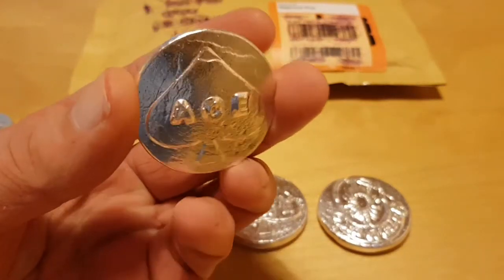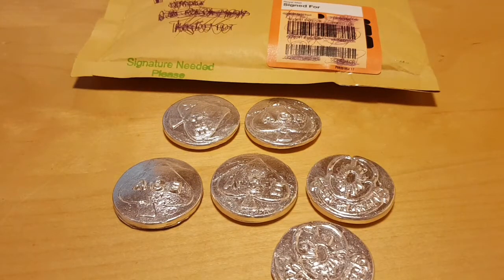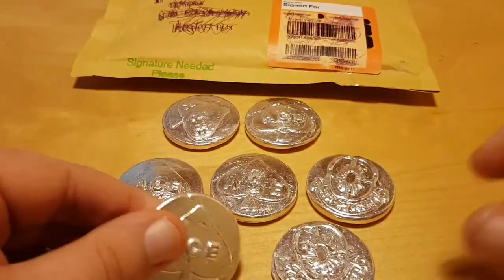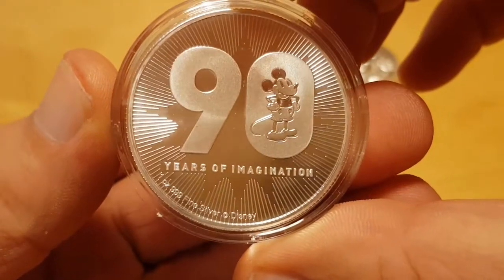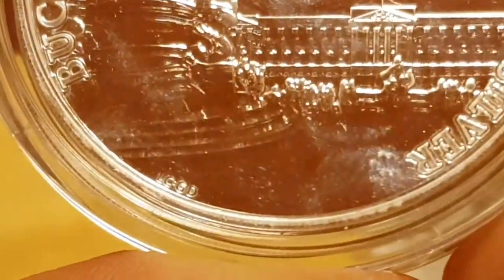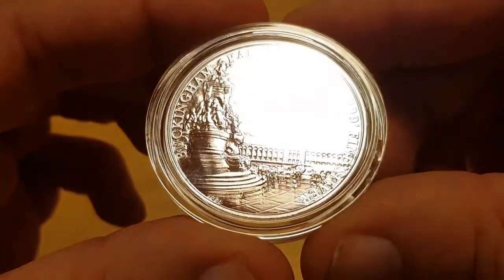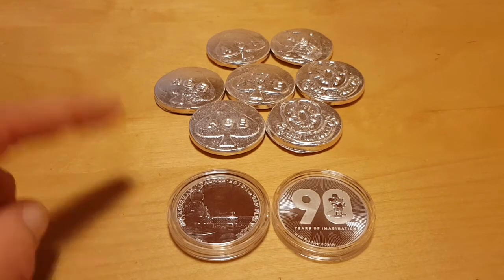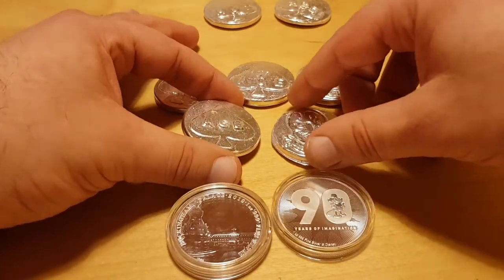Unboxing with EXCITEMENT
Thank you all soo much.
Jon
ACE BULLION ♤♤♤